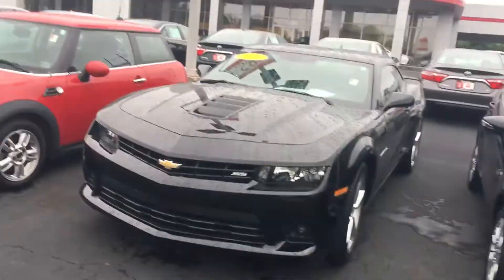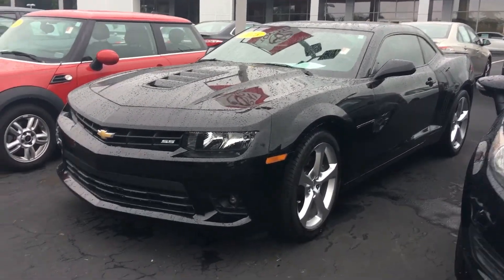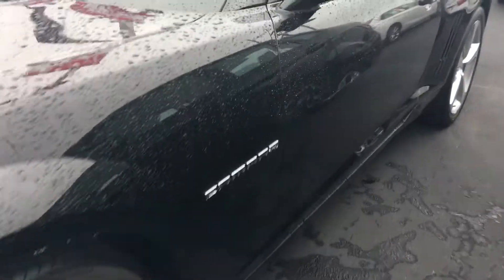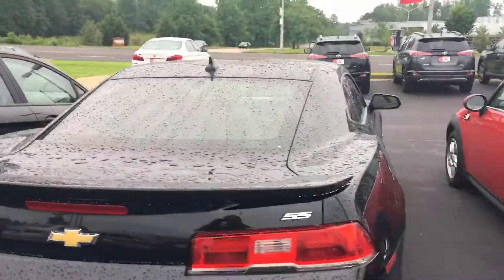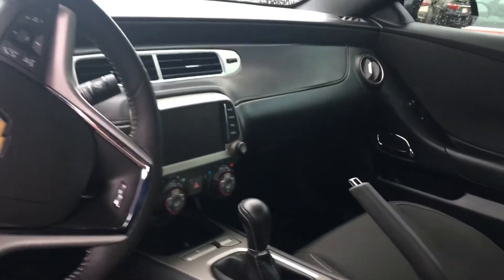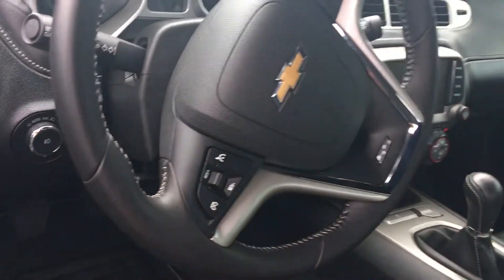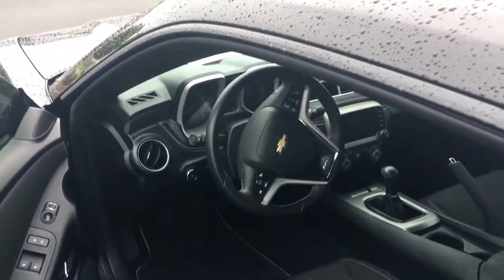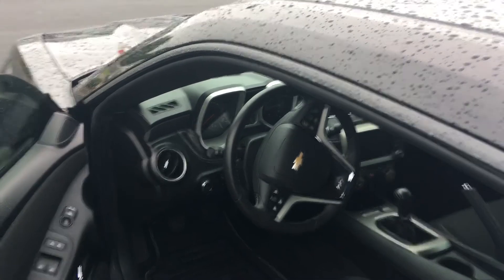Preview 2015 Camaro for Michelle by Greg